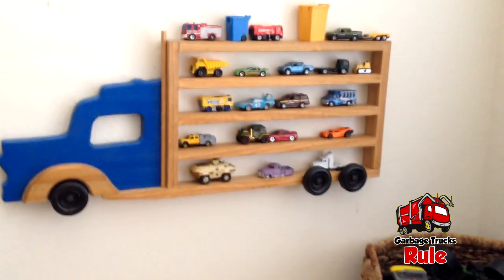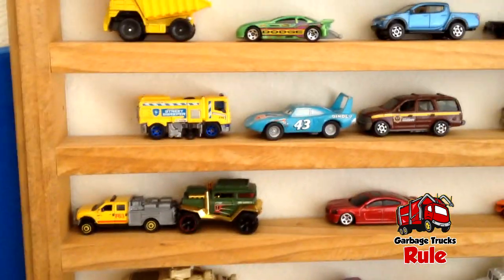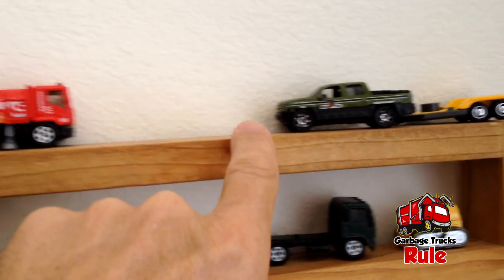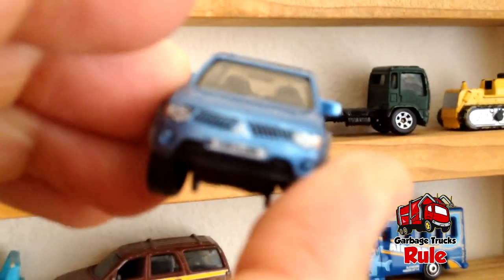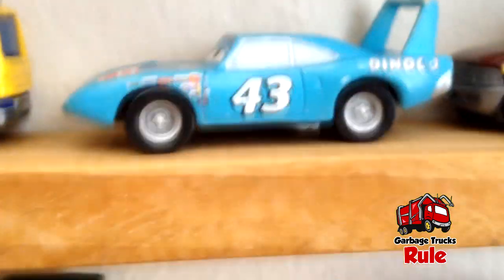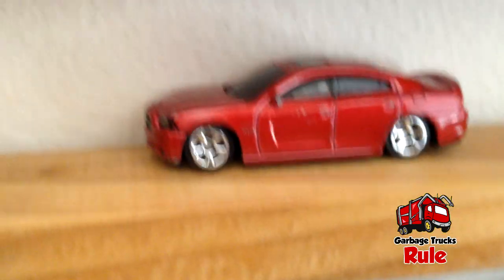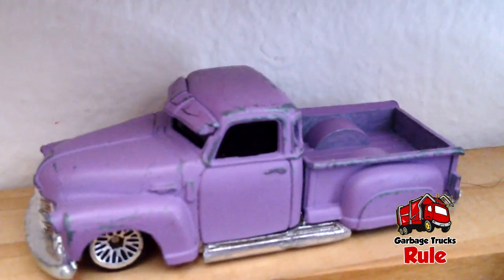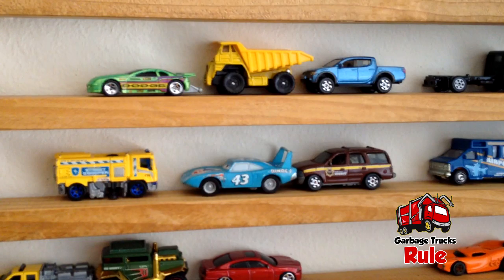Wall Display Filled With Trucks and Cars!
This wall display is in the shape of a truck and it's one of the places that we store our matchbox, hot wheels and other toy cars and trucks.

All about garbage trucks,  toy garbage trucks, TRASH trucks, toy trash trucks, Lego garbage trucks and toy trucks!  Family friendly garbage truck playlists for kids.  My children love watching toy trucks!